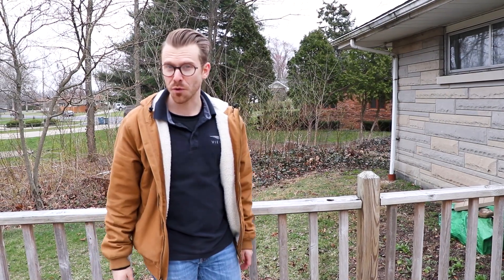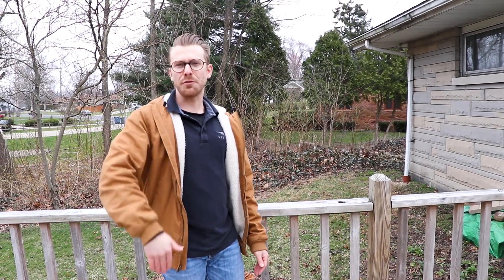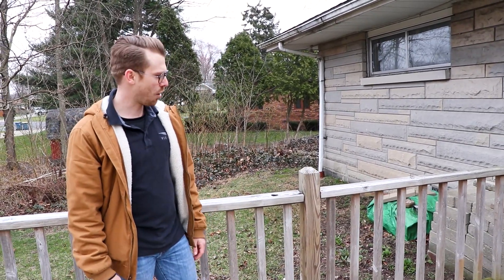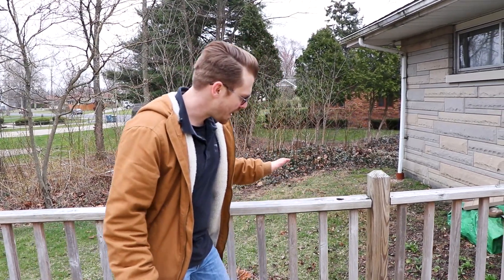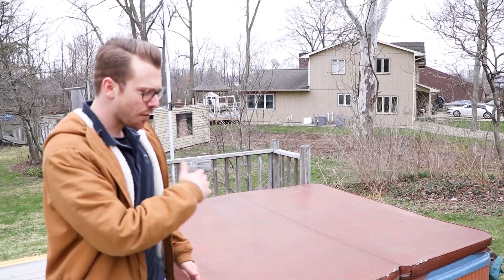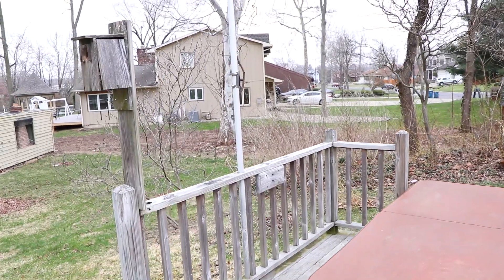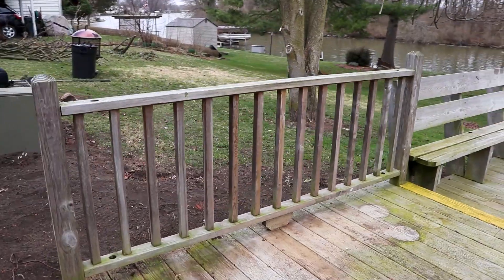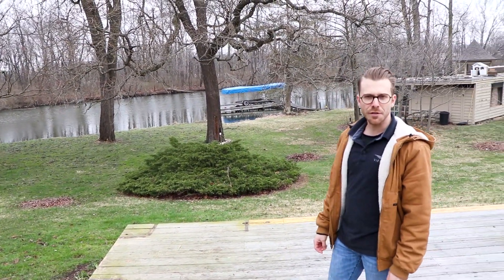Stay At Home DIY Series: EP. 2 - Demo Continues!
Join Viewrail as we continue to practice and promote safe social distancing, and follow along with CJ as he takes us on his Home DIY Deck Remodel! You can check in with him everyday on our Instagram, as we continue to make progress on the project! New episodes will continue to drop on our channel as well, so be on the lookout for those!